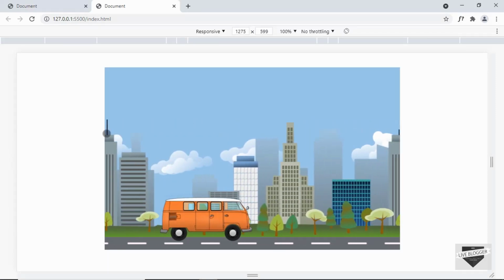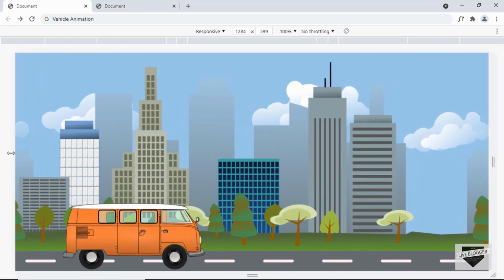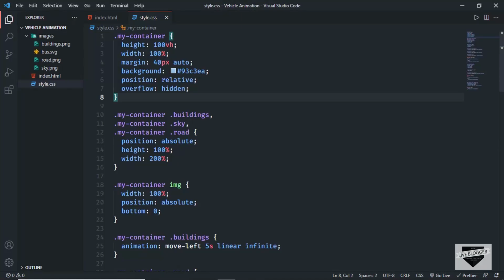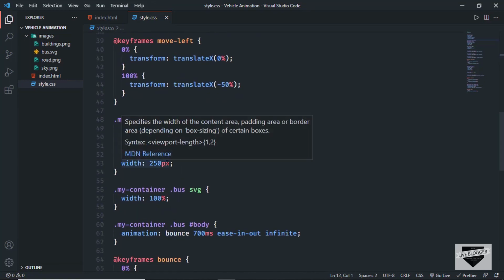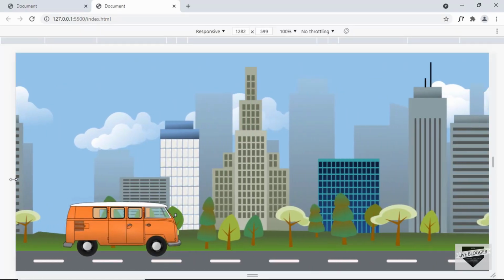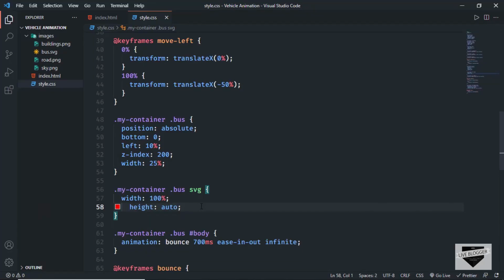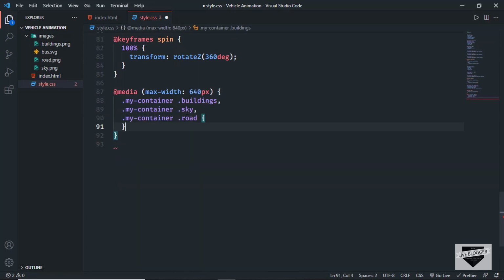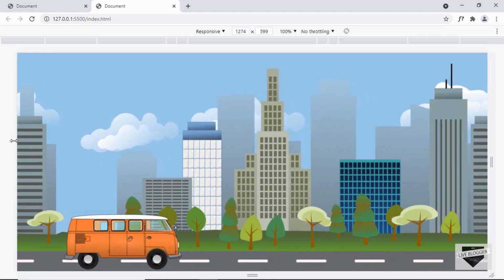How To Create SVG Vehicle Animation Using CSS (Part 2) - Live Blogger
Hi guys, in this video, I will show you how to make the SVG animation that we created using CSS responsive. And we will also make it full screen. I hope you will find this useful.